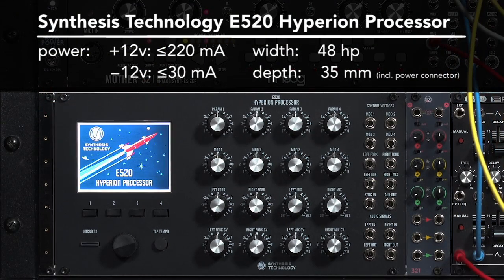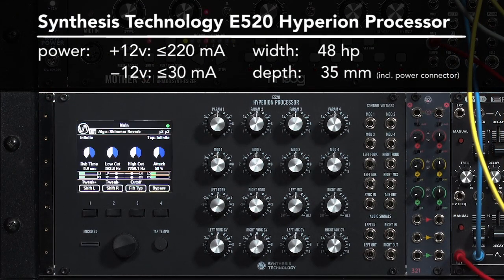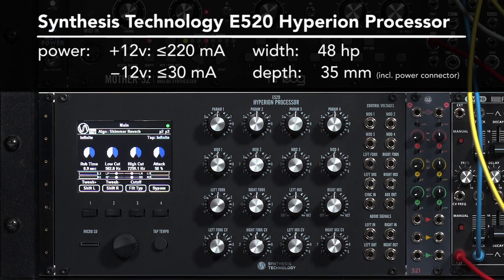Video Manual: Synthesis Technology E520 Hyperion Processor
This is a video manual I created with the help of Synthesis Technology for their new E520 stereo Eurorack-format Hyperion Processor. It features both updates of a number of classic effects, as well as new frequency and time domain processing tricks, all while keeping a very flat menu with a small number of powerful parameters – most of which have dedicated knobs and voltage control. Below is an index to the features:

00:00 demo of a few of the Presets
00:40 overview
01:12 front panel controls & connections
01:51 audio connections
02:33 Auxiliary output
02:46 menu & navigation overview
03:01 changing Algorithms
03:40 getting back to the Main menu
04:00 editing an Algorithm
04:58 Bypass to unprocessed input
05:07 Feedback & Wet/Dry mix
06:02 live controls
06:35 loading & editing algorithm-specific presets (Page 3)
07:38 external voltage control
08:35 Tap Tempo
09:40 Page 2 settings
10:36 internal LFOs
11:22 High Pass and Low Pass Filters
11:55 saving a Preset
12:46 Top menu
13:04 module-wide Patches
13:32 Preferences (including display options, Input/Output Levels, and Feedback Limiter)
15:17 SD card “whole module” save & load
15:23 UI colors
15:48 Utilities (scope, tuner, and more)
16:07 Dual Mono algorithm
16:15 conclusion

There is one small correction for this video: Where I said the line level maximum input is 6 volts peak to peak (±3v), SynthTech has updated it to be 5 volts peak to peak (±2.5v).

*Note that this video was shot using pre-production hardware and firmware (v.13 and .14). It was very close to the final version both, so shipping units should behave the same (with the exception that I set the display background color from blue to black to make it easier to read on video). Firmware updates beyond version 1.0 will of course introduce changes not covered in this video.